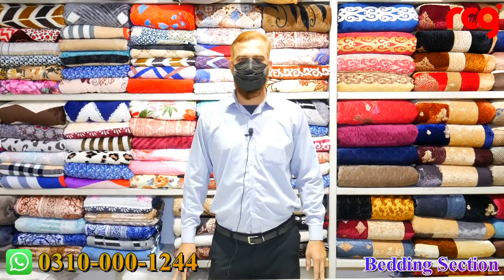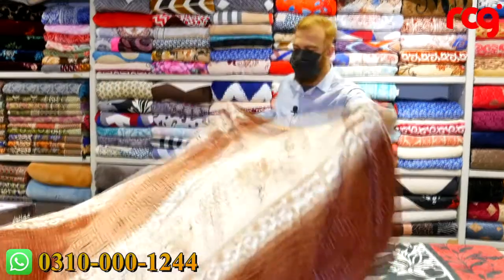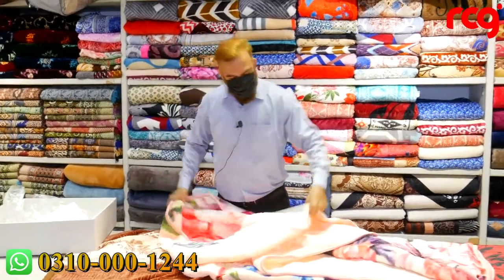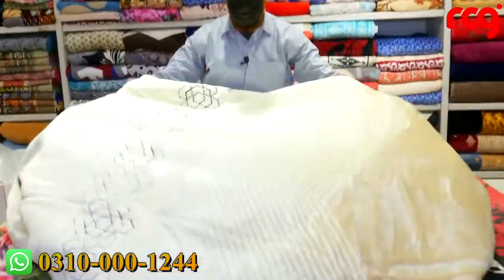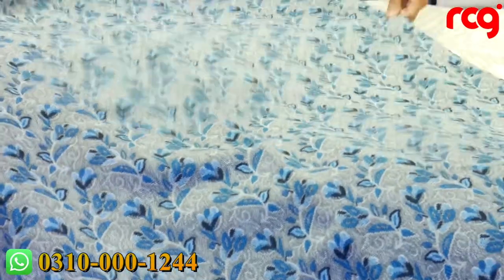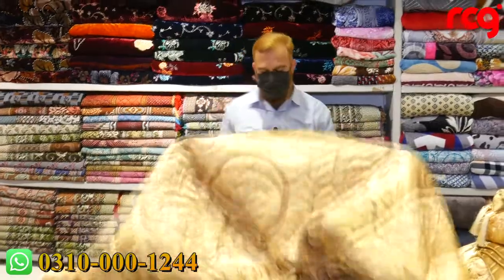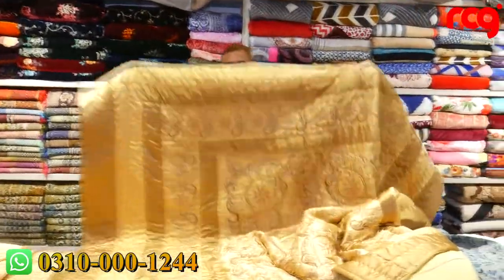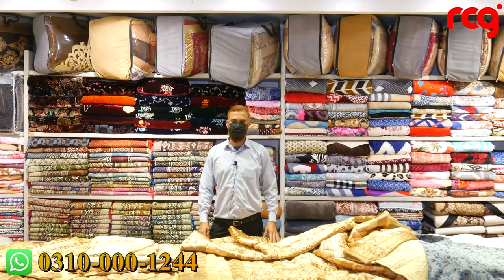Bedding Section Cinematic noman movie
latest dresses men & women 2021
latest fancy dresses cutting and stitching
latest pakistani bridal dresses 2021
latest boutique designer dresses
latest dulha dresses 2021Pakistani Clothes
New Collection with prices

latest marriage dresses for ladies 2021
latest readymade kurti dresses
Nomi baba
Baby Kids dress
Men dress
Outings
Weddings coverage